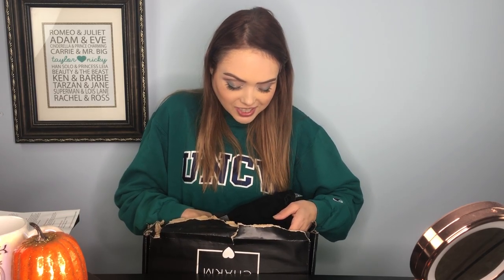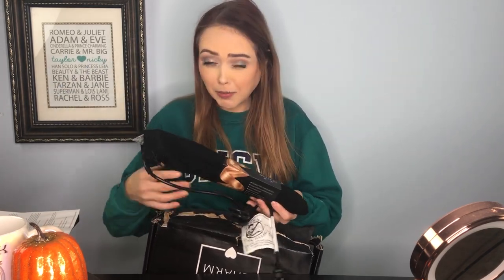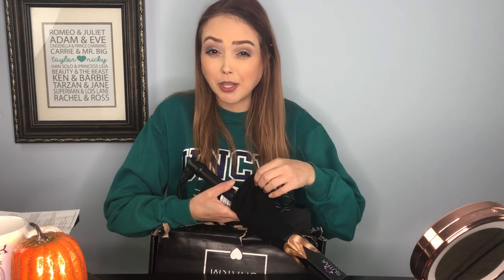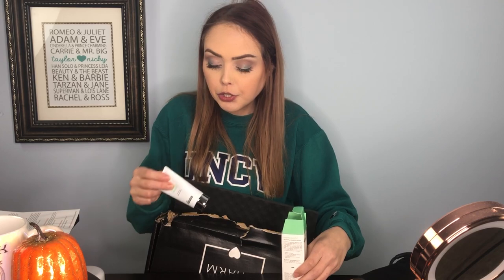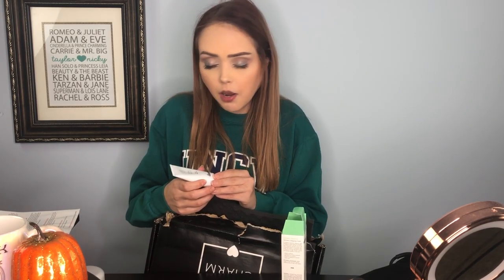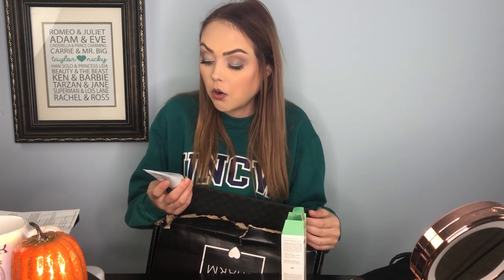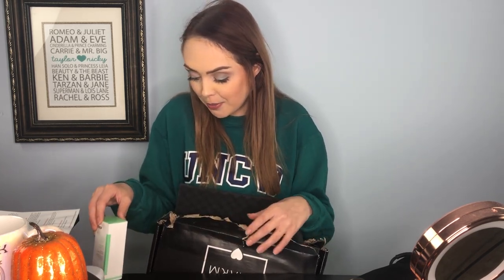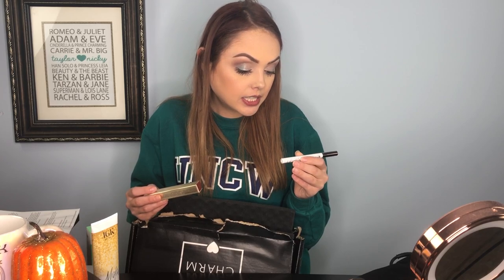BOXYLUX UNBOXING AND STORYTIME!